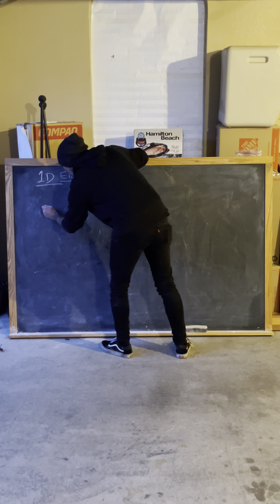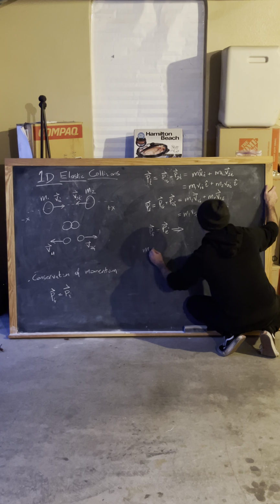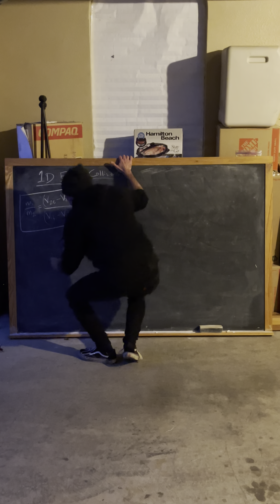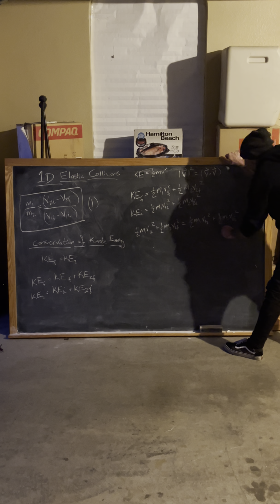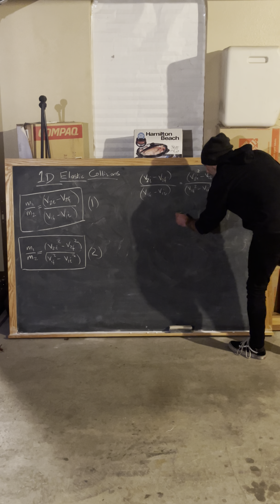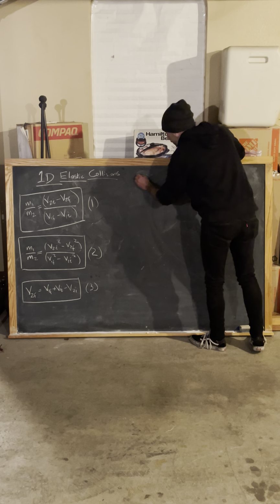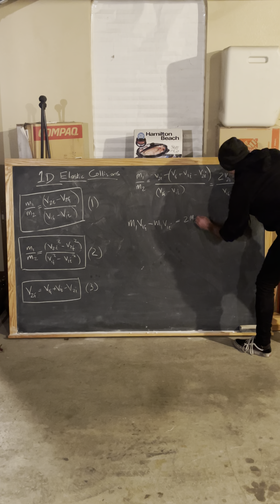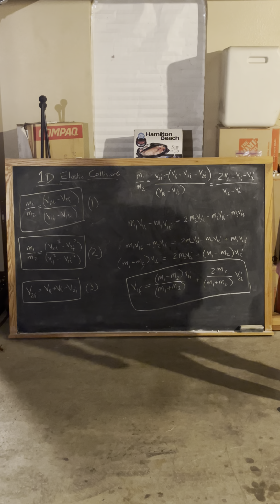1D Elastic Collisions - Tutorial